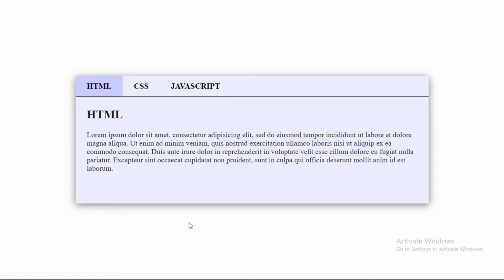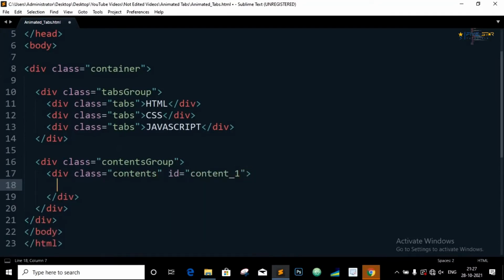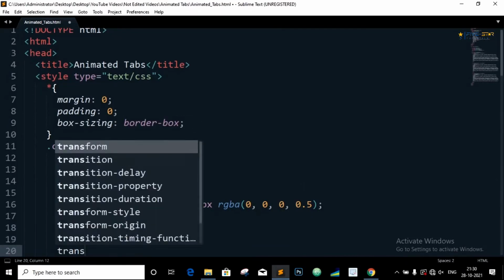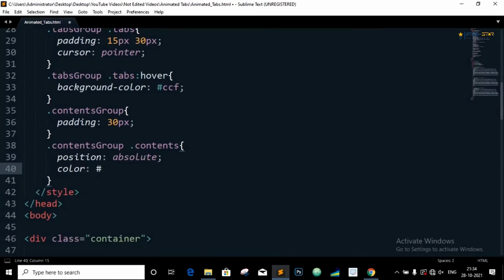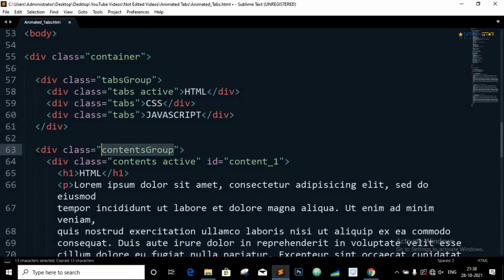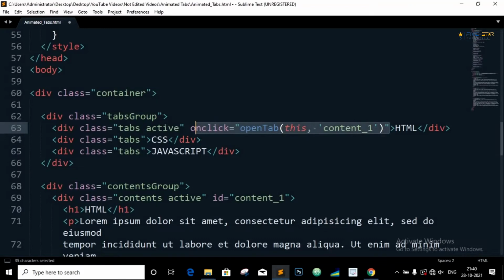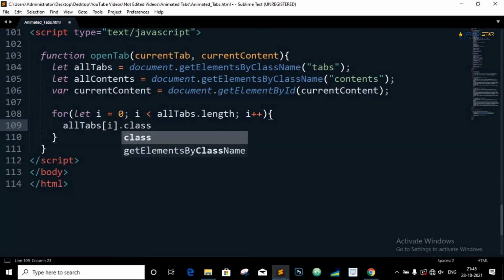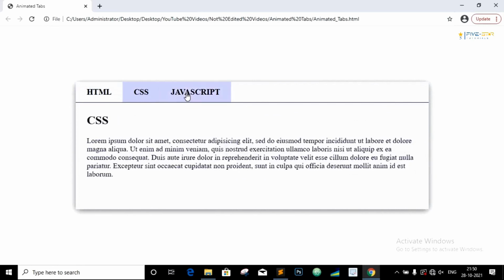How To Create Animated Tabs Using HTML,CSS & JavaScript | Switchable Tabs With Animation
Hello everyone!
In this tutorial we are going to create tab buttons with a nice transition (animation) effect, using html, css and javascript.
we will not be using any other front-end library.
Creating these switchable contents are very simple, and i hope you will find this tutorial useful.

switchable tabs.
horizontal tabs.
switchable contents.
animated tabs.
html tabs.
tab buttons.
JavaScript tabs.